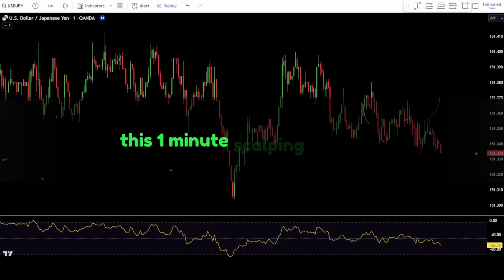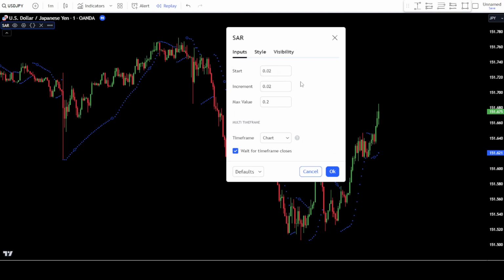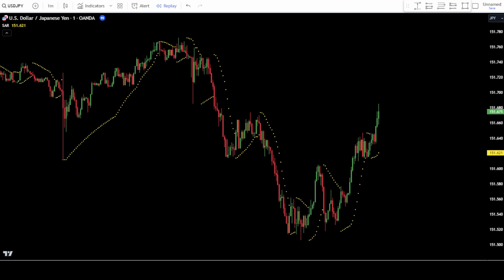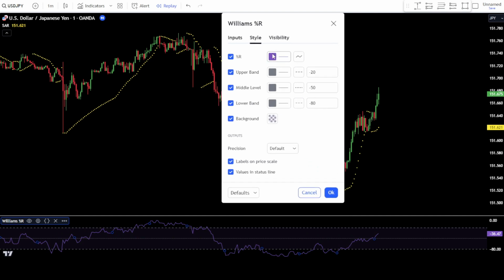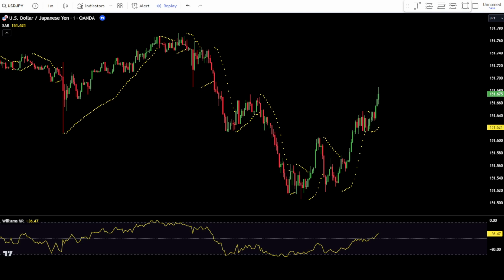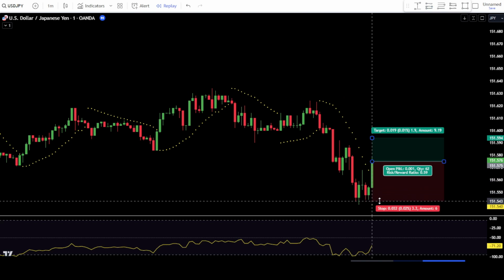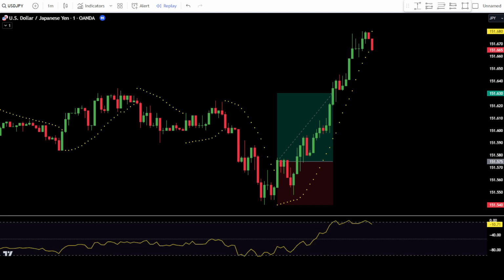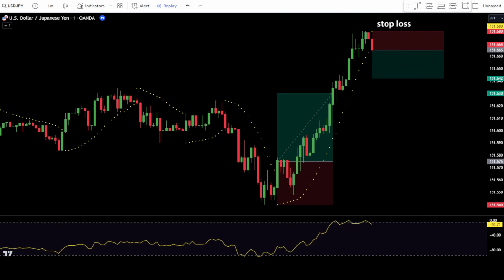Easy 1-Minute Forex Scalping Strategy | Sniper Entry Strategy Using Parabolic SAR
In this video, we will discuss the 1 minute forex scalping strategy using the sniper entry technique.
This trading strategy is very easy and can be used by all traders. Even if you are a beginner trader.
Apart from being able to be used for 1 minute scalping, you can also use this scalping strategy for the 5 minute scalping method and the 15 minute scalping method.
And you can also use this scalping strategy in forex trading, gold, crypto and other scalping trading.
The indicators we use in this scalping strategy are parabolic sar and William percent range.